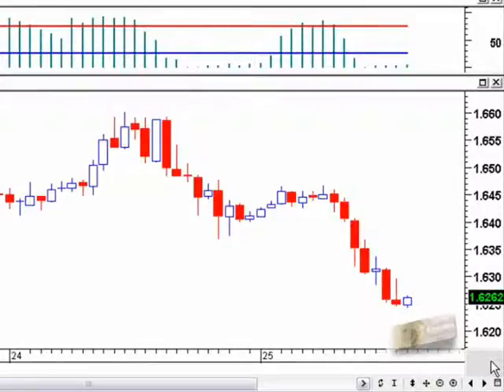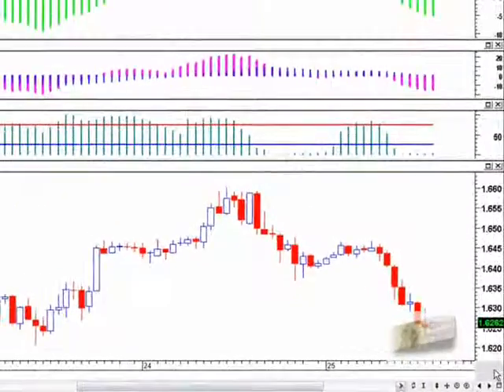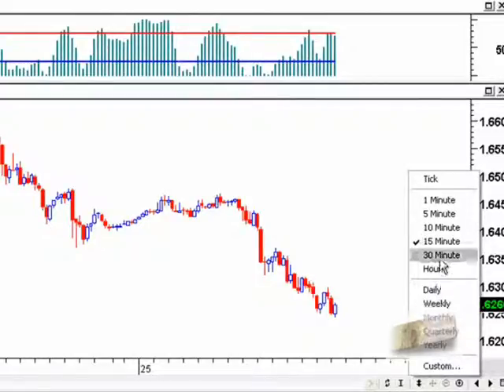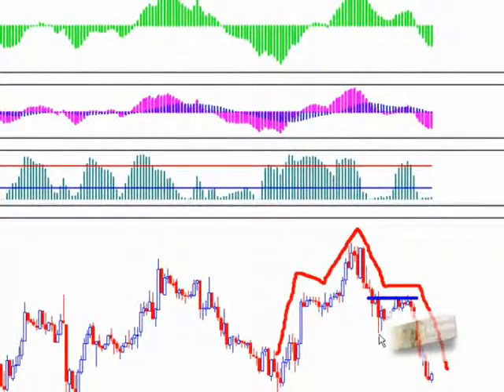GBPUSD update 25062009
This is just a brief update on Cable to show you the move that has happened.